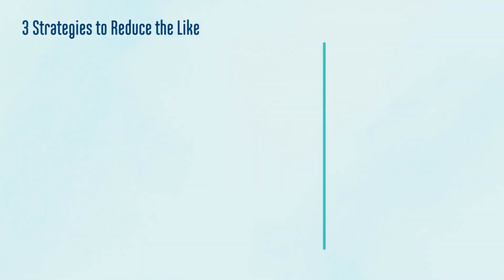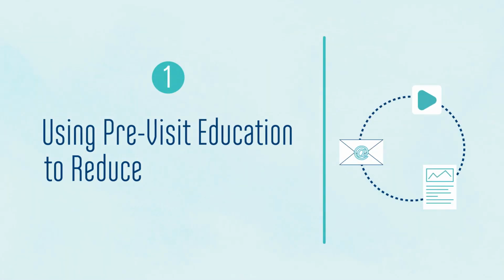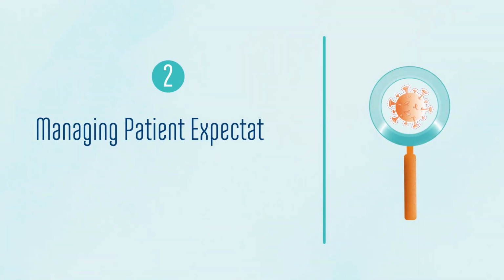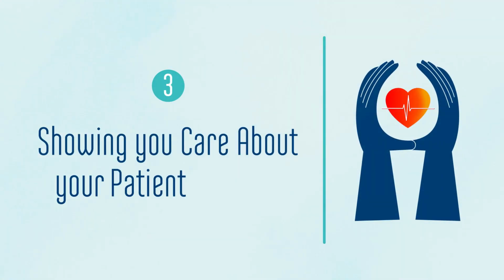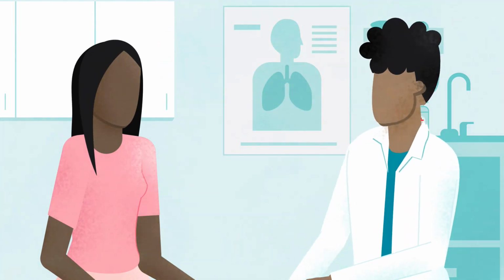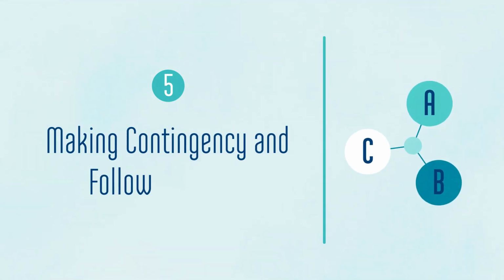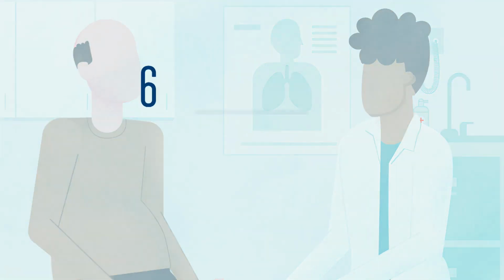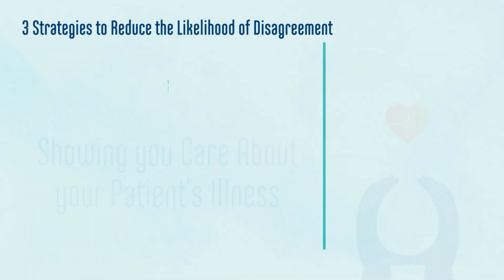Video 6: Difficult Patients